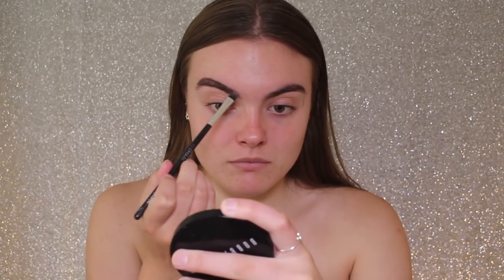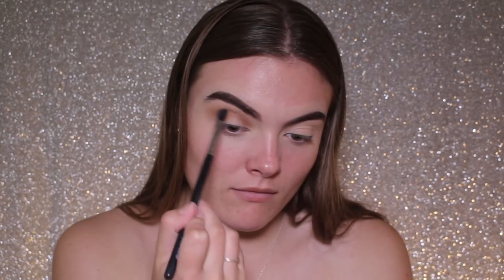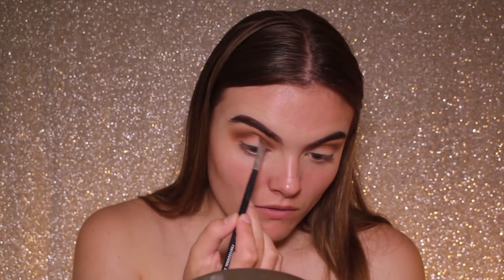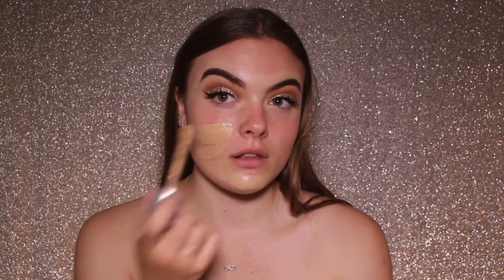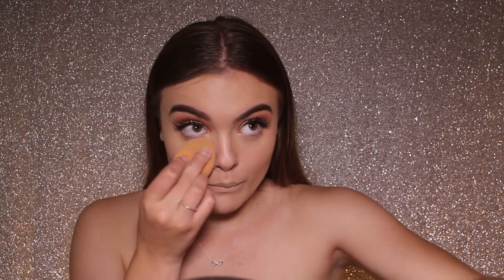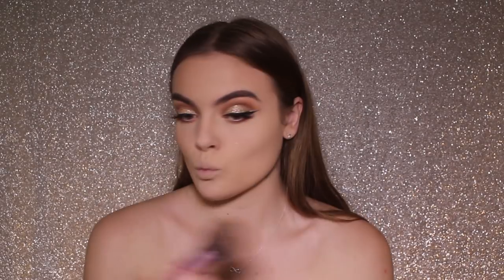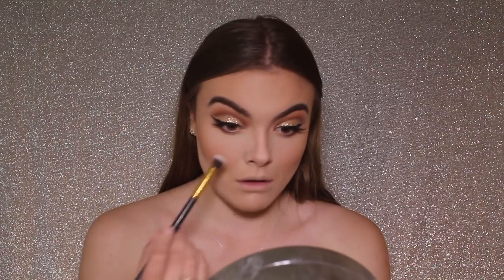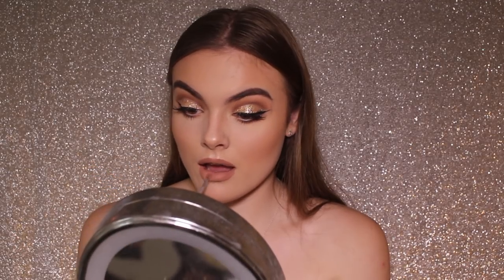Golden Goddess Tutorial FULL GLAM- FALLON KATE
Hello my loves,  I hope you enjoyed this video if you did please don't forget to give it a big thumbs up and subscribe to my channel if you haven't already!

Products used are listed below:

Rimmel Brow This Way
Maybelline Master Conceal
Australis Fresh and flawless powder
Kiss lashes in style Ritzy
Two Faced Better Than Sex mascara
Rimmel Long lasting Breathable foundation
Bahama mama by The Balm
Milani Baked Blush In Luminoso
Australis Fresh and Flawless Powder in Light Beige
Mac Liquid Lip stick in Burnt Spice and matte lipstick in Honey Love

Filmed on: Canon eos 700d

Released by:
NCS